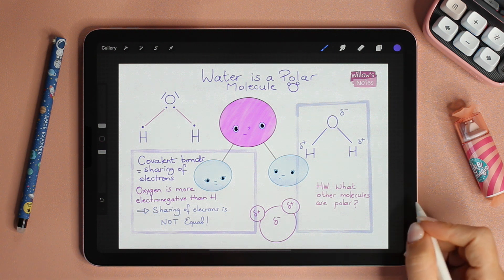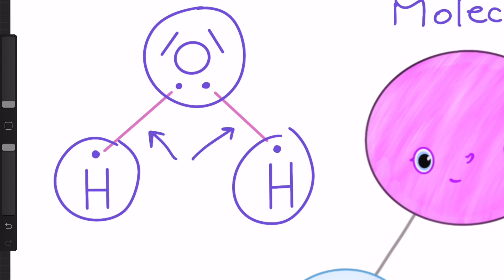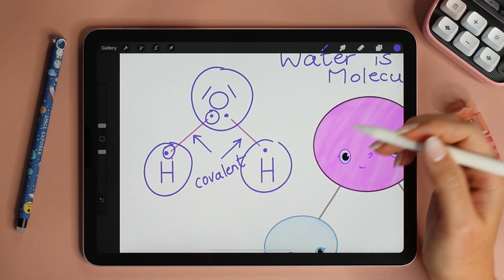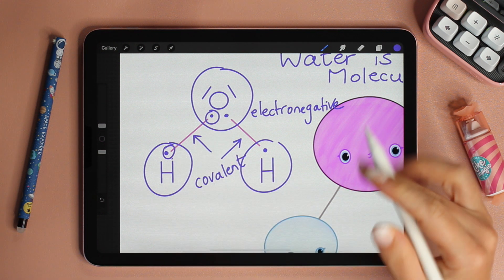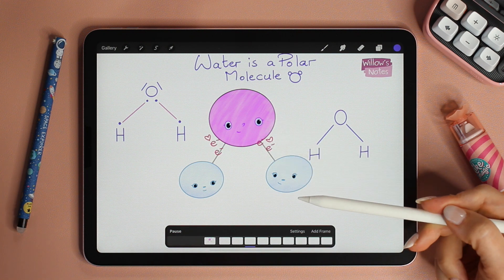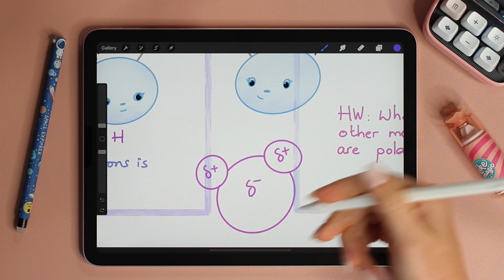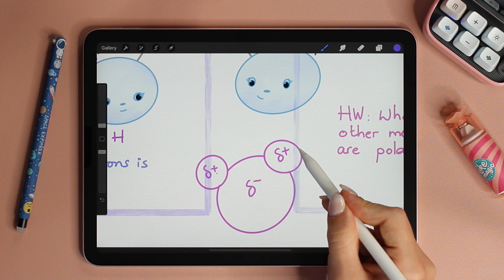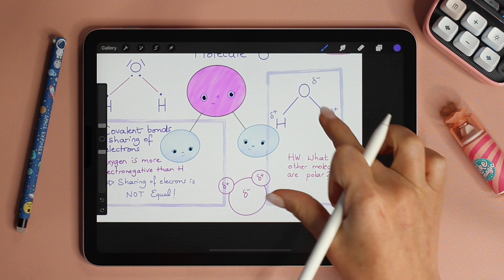Why Water is Polar? AP and DP Biology Review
Hello everyone, and welcome to Willow's Notes, where we write notes together and review concepts in 2 minutes.

In this video, we talk about the polarity of water. Oxygen is more electronegative than hydrogen, so it pulls the electrons towards it leading to unequal sharing of the electrons.

We keep things short and summarized, and only review what we need to remember to be able to answer the questions. You can soon find all the notes and more on our own website.

tag us your notes and let's build a learning community.

Transcript:

Water (H2O) consists of two Hydrogen atoms bonded to an Oxygen atom. The type of the bond is single covalent. By definition, a covalent bond forms when two atoms share their electrons. But in the case of H2O (and other polar molecules) Oxygen is more electronegative than Hydrogen. What does that mean? It means the sharing of electrons will not be equal.
In the animation you can see, because oxygen is electronegative, it pulls the electrons towards it. The electrons that are being shared exist closer to Oxygen than to Hydrogen. This will create polarity, making oxygen partially negative and Hydrogen partially positive.
To show these partial charges, we use the latin letter delta (+ and  - )
Finally, the easiest way to draw water is with a Mickey head, where the head is Oxygen, and the ears are the Hydrogen atoms.
Homework Question: What other molecules are polar?